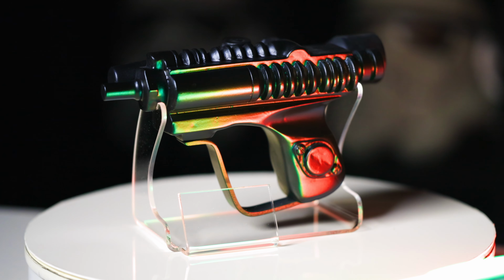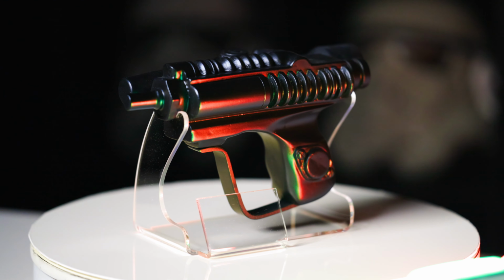RS Studio News March 2022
Rob drops his monthly news vid, recapping on what we've done and teases what we have coming up.

Follow us;